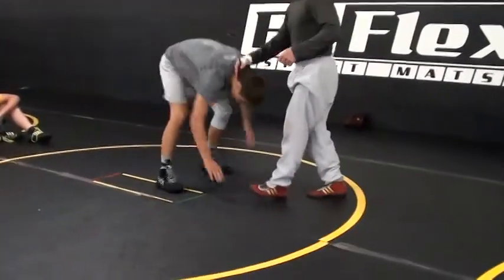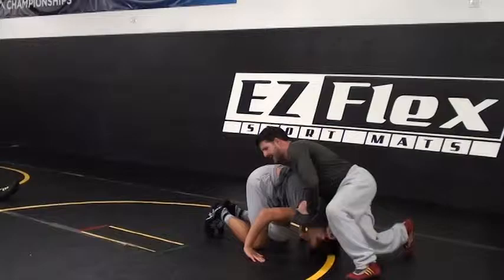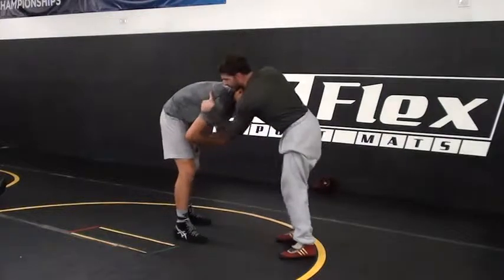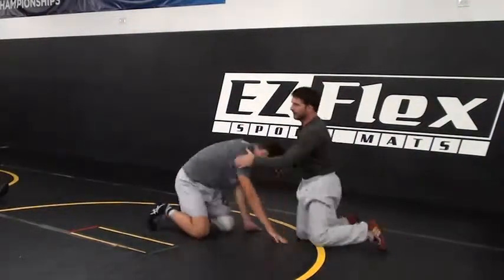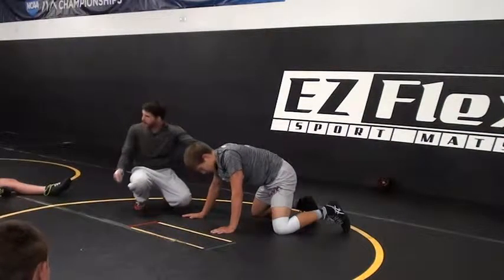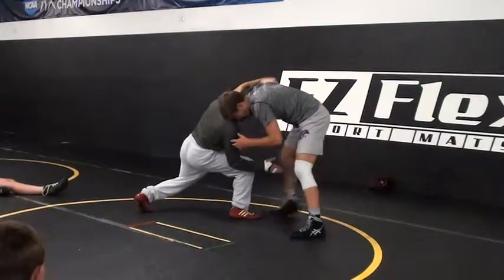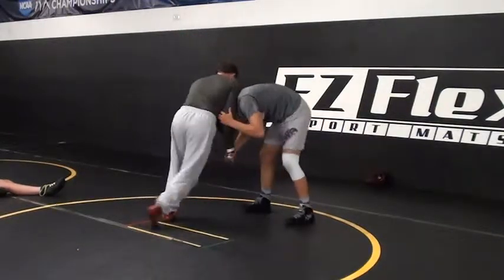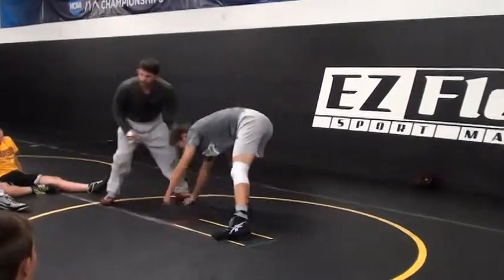Lee Pritts Downblock Pull Down